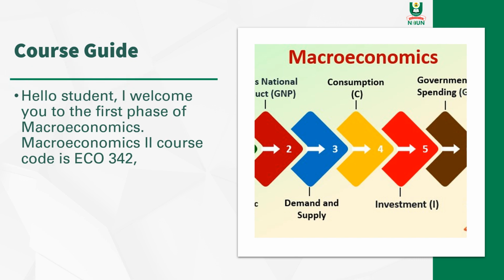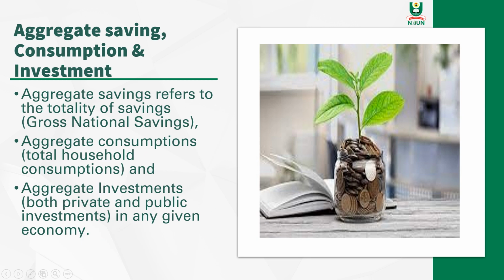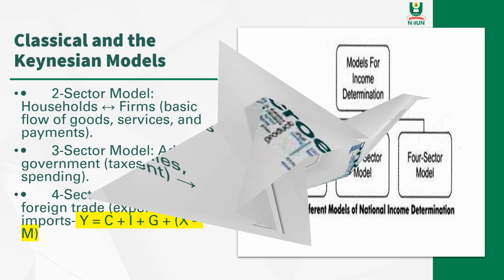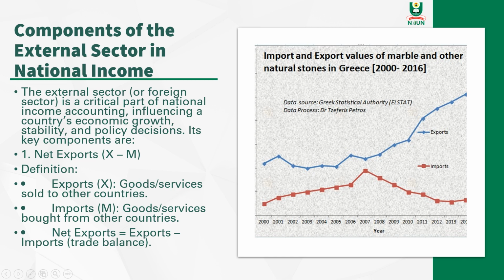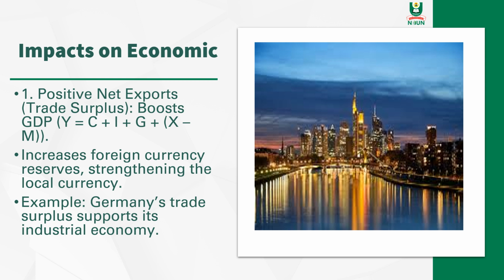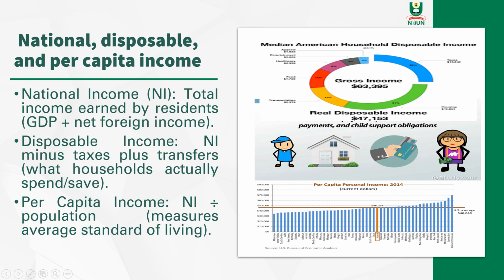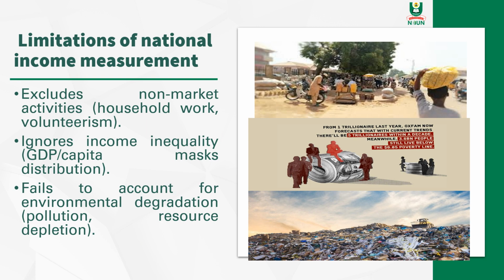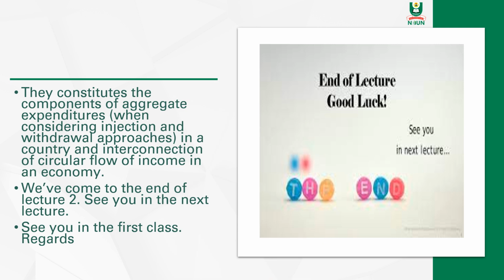WEEK 1 NATIONAL INCOME ACCOUNTING